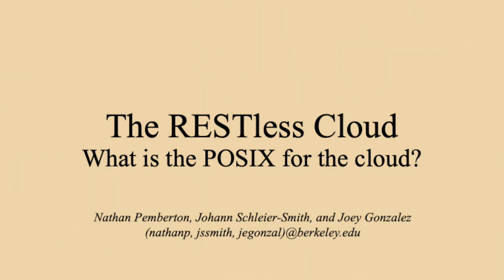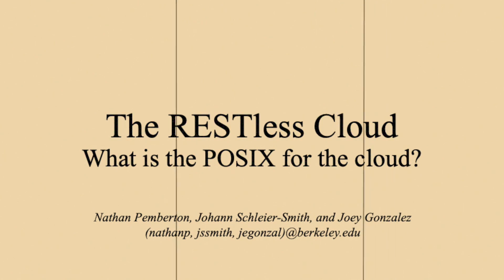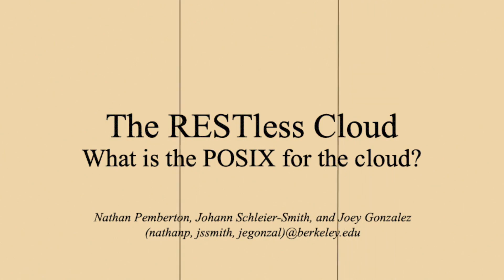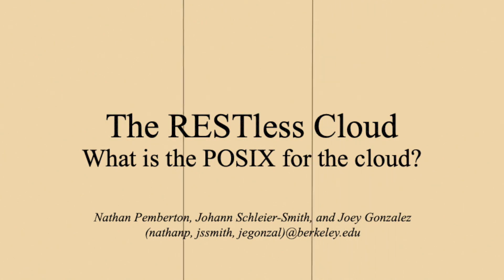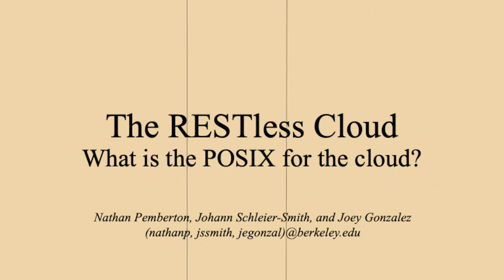HotOS 2021: The RESTless Cloud (The Fun Old Cloud)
“The RESTless Cloud”
Nathan Pemberton, Johann Schleier-Smith, Joseph E. Gonzalez (University of California, Berkeley)

Session: The Fun Old Cloud — 5pm, 2021 June 1

Cloud provider APIs have emerged as the de facto operating system interface for the warehouse scale computers that comprise the public cloud. Like single-server operating systems, they provide the resource allocation, protection, communication paths, naming, and scheduling for these large machines. Cloud provider APIs also provide all sorts of things that operating systems do not, things like big data analytics, machine learning model training, or factory automation. Somewhere, lurking within this menagerie of services, there is an operating system interface to a really big computer, the computer that today’s application developers target. This computer works nothing like a single server, yet it also isn’t a dispersed distributed system like the internet. It is something in-between. Now is the time to distill and refine a coherent “cloud system interface” from the multitude of cloud provider APIs, preferably a portable one. In this paper we discuss what goes in, what stays out, and the principles that inform these decisions.